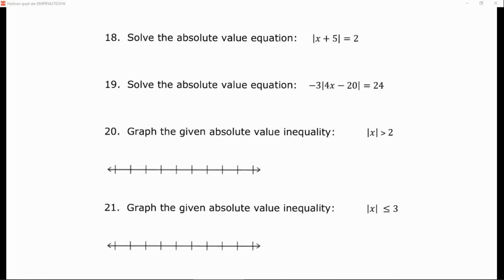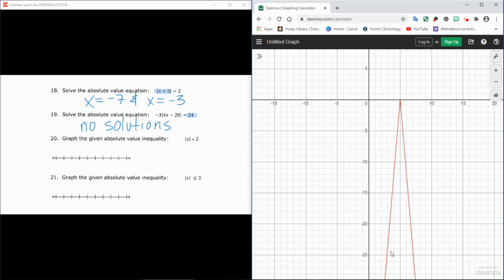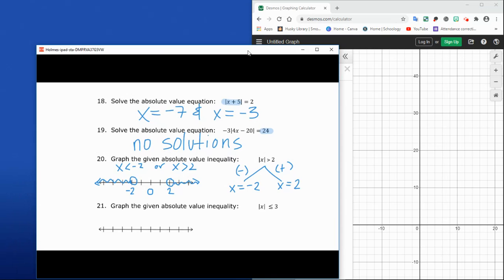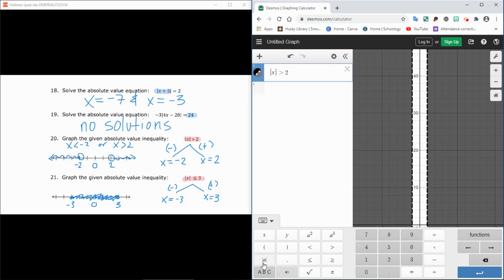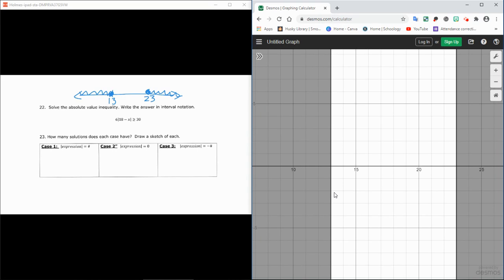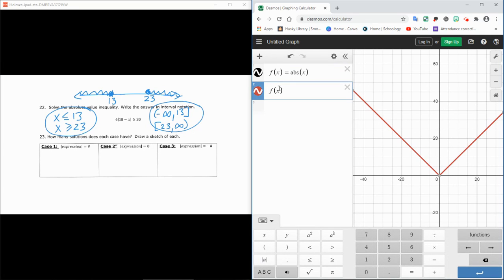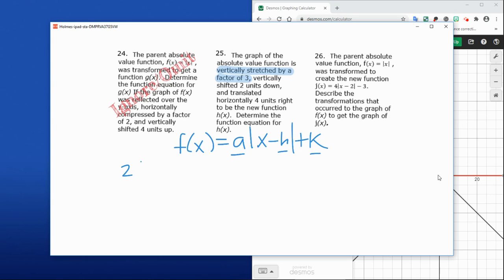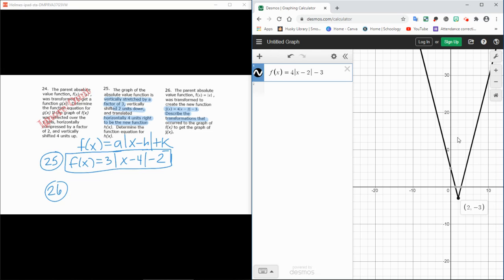Unit #3 Midterm Review